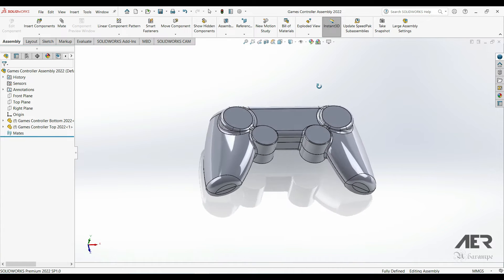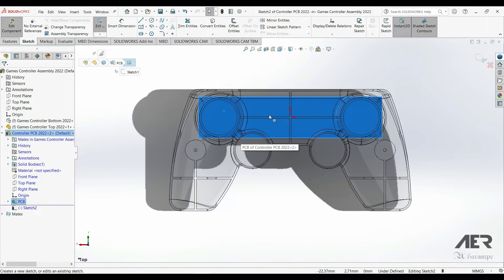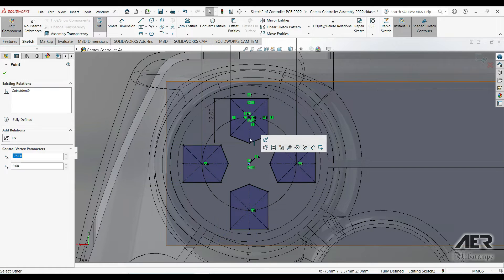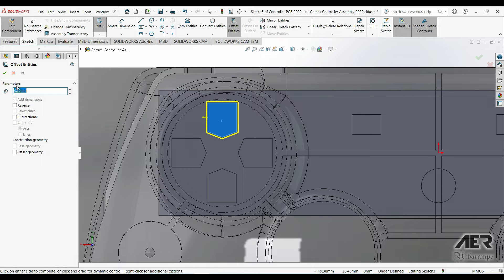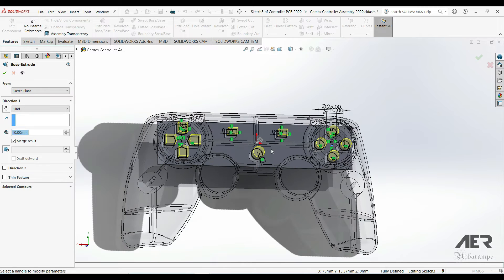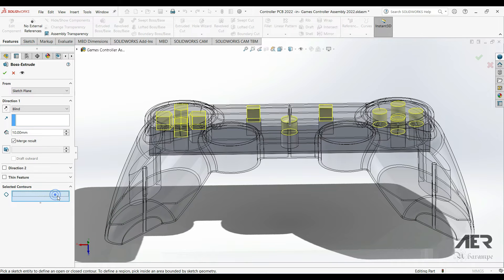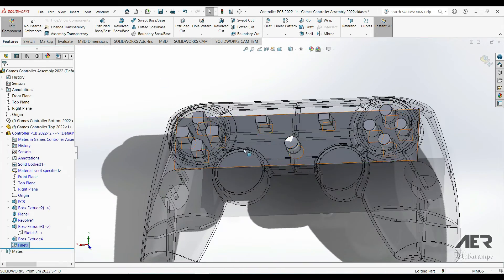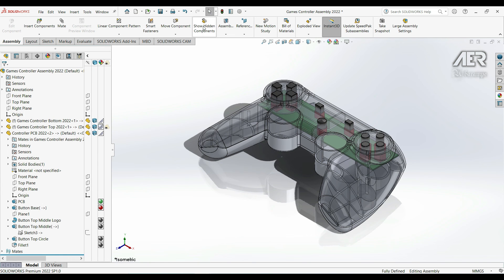Solidworks Tutorial Sketch Shape PCB in Context Playstation Xbox Joystick Stage#7 English - AER Int.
This series are step-by-step collection of building Game Controllers or Playstation or Xbox Joysticks that we usually encounter using Solidworks software.  In this stage, we will Creating The PCB Part in context.
Done by beginners who are certainly not experts, so it is hoped that it will be easily accepted by beginners and not too slow for intermediate and advanced classes.

Please understand for all the shortcomings, hopefully you can enjoy it with soothing but uplifting music. Thanks to Pale1080 & KaizanBlu, and of course to Solidworks and YouTube.